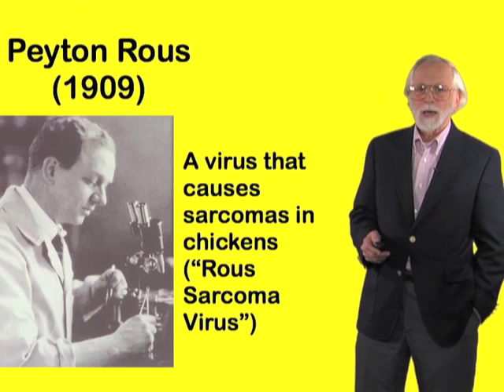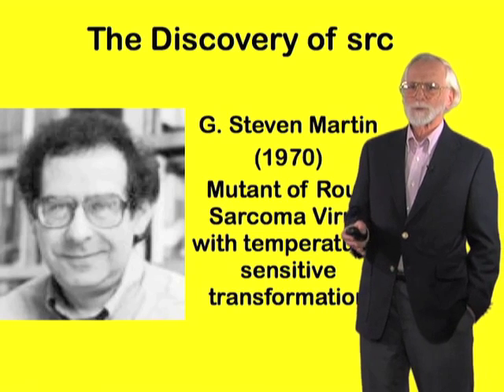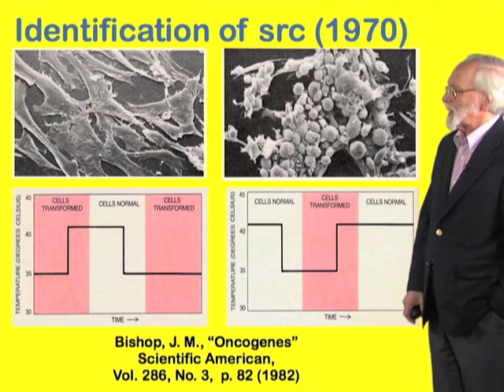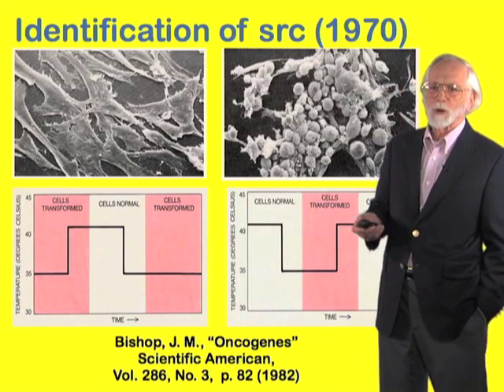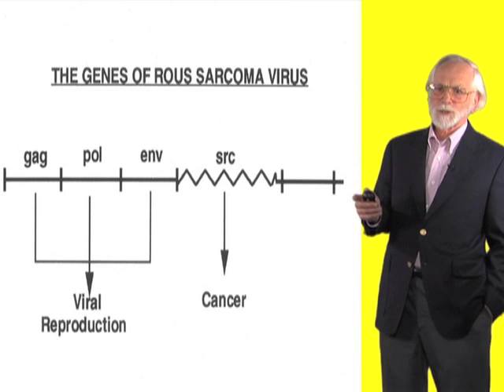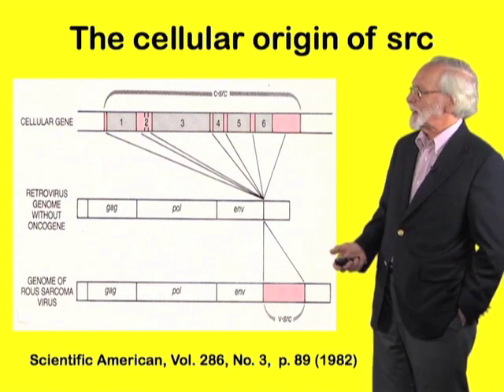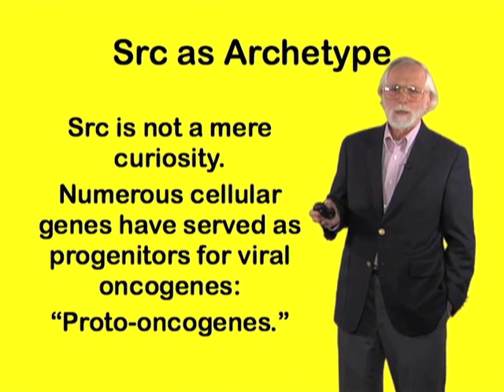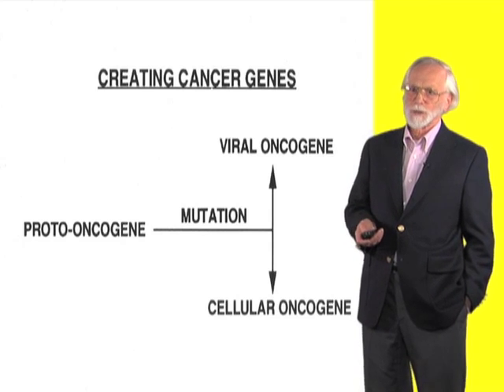Proto-oncogenes - J. Michael Bishop (UCSF)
The history of the discovery of proto-oncogenes, starting with src.